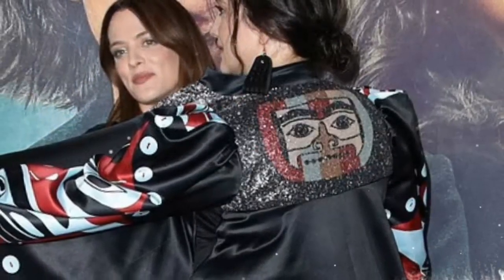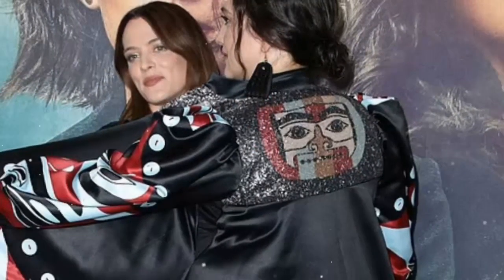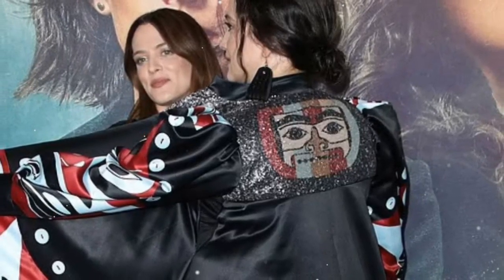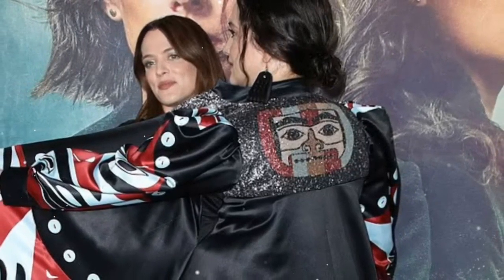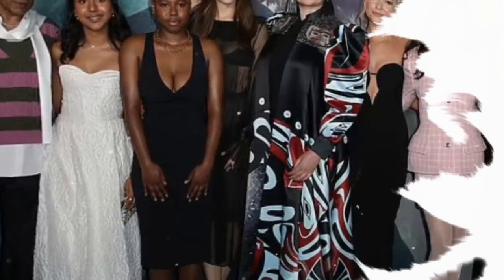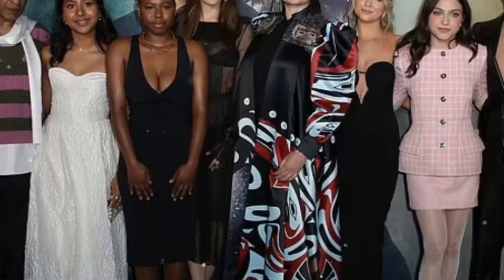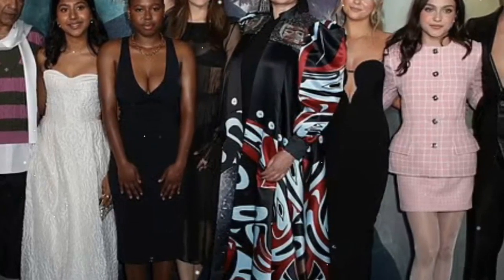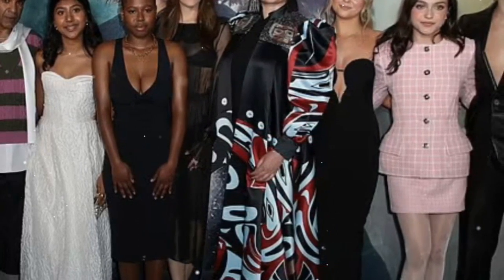How Did Riley Keough Turn Heads at the Latest Red Carpet Event?